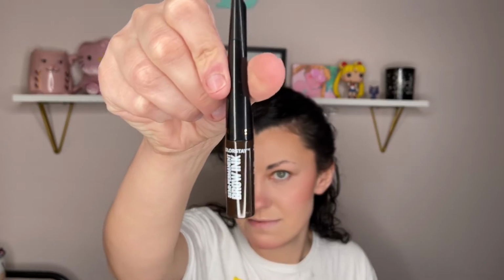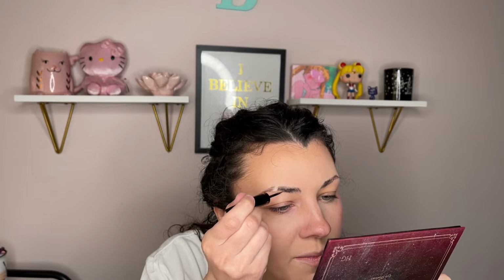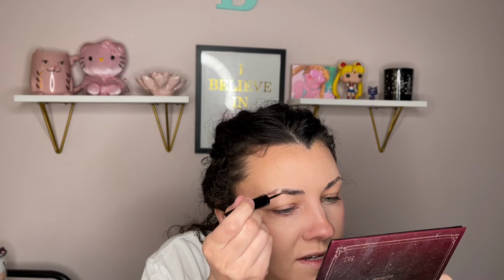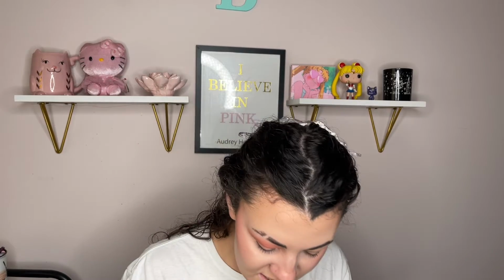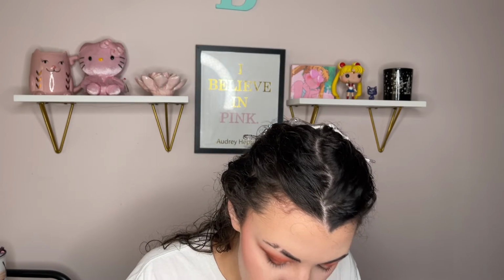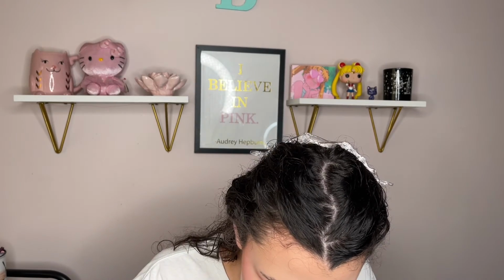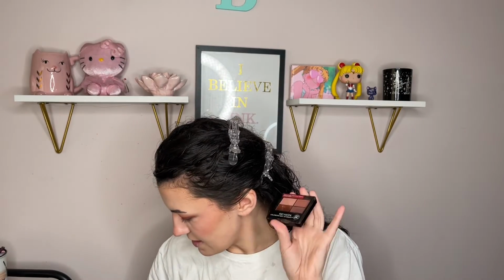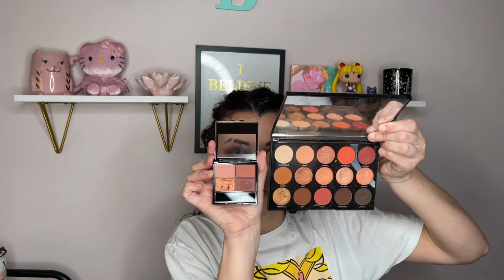Influenster Sent Me... Revlon Colorstay Products